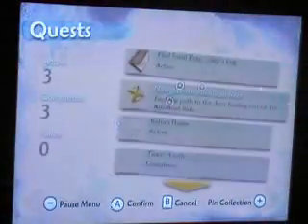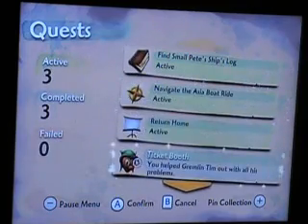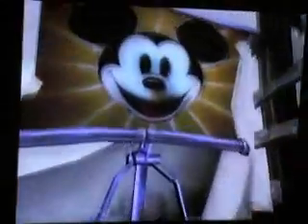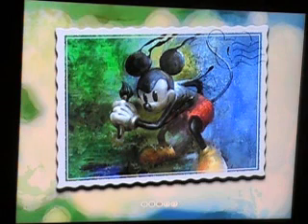dylan's epic mickey walkthrough part 4-travel through asia and gremlin village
mickey gets out of the asia boat ride and enters gremlin village.  he finds the ship log and shows it to everyone.  small pete is innocent!  can mickey fix the village tower?